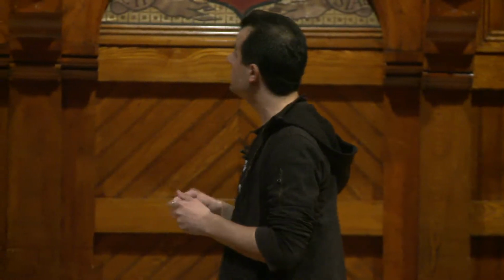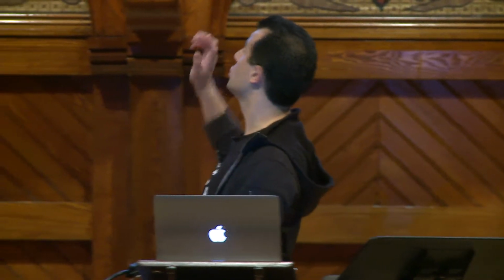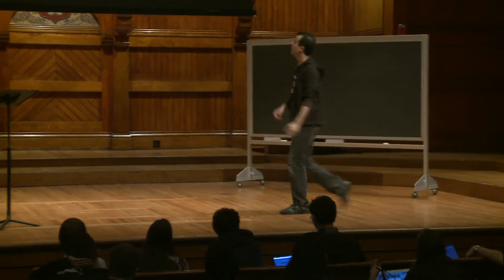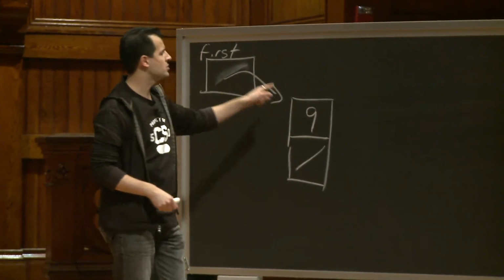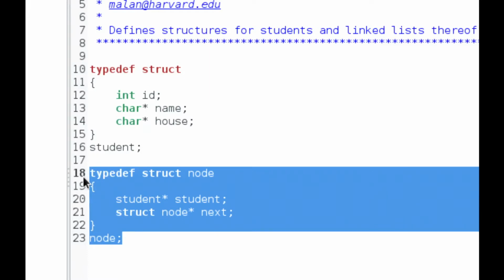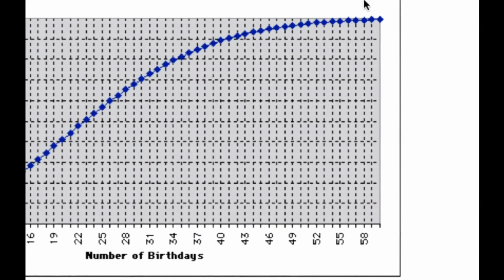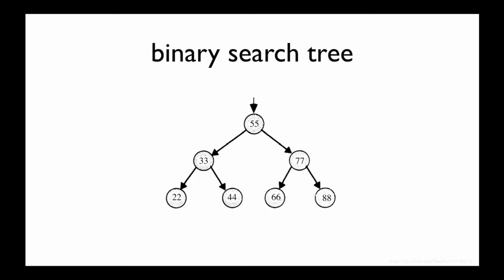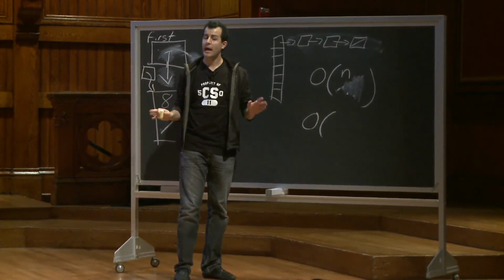CS50 2012 - Week 6, continued